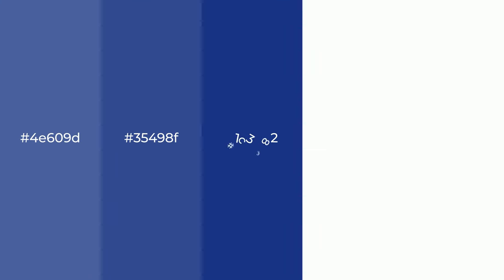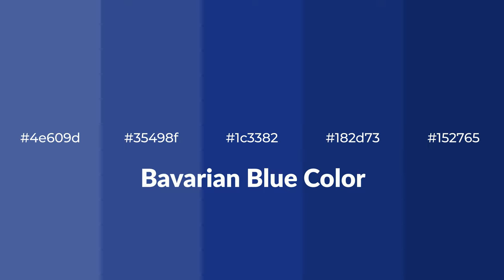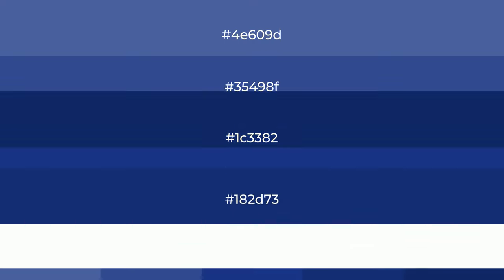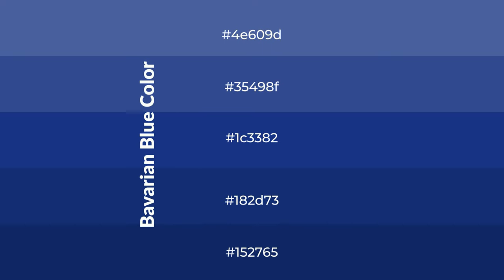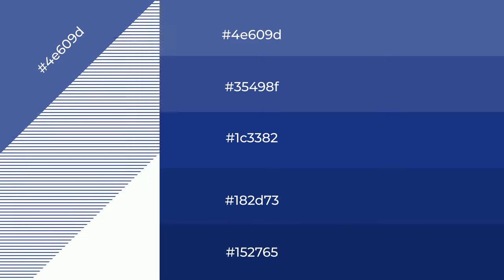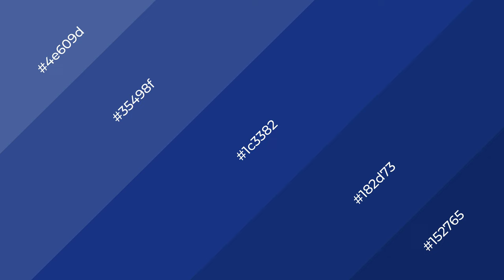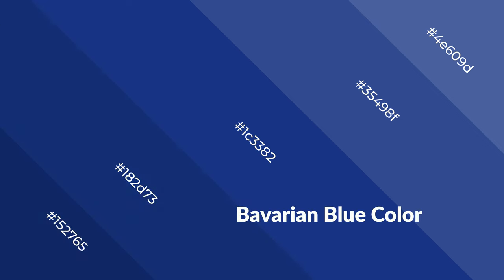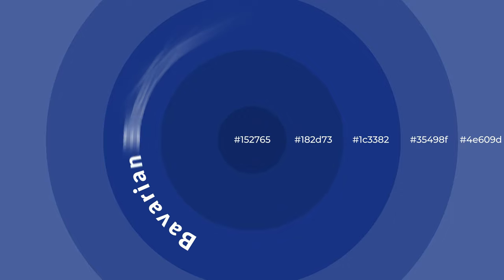Shades & Tints of Bavarian Blue color 1c3382 A Cool Blue color 182d73 #152765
Shades of Bavarian Blue color 1c3382 Cool Shades of Bavarian Blue color with Blue hue for your project!

Shades
Hex 182d73

Tints
Hex 35498f

Bavarian Blue is a cool color, and it emits calming, serene, soothing, refreshing, spacious, unwinding, peace and relaxed emotions. Cool colors are like water, ice, sky, grass, soft and snow. You can see them used in baby products.